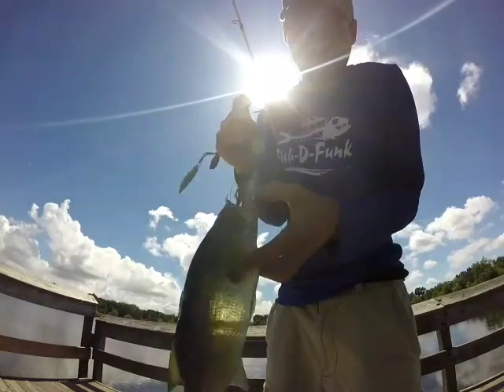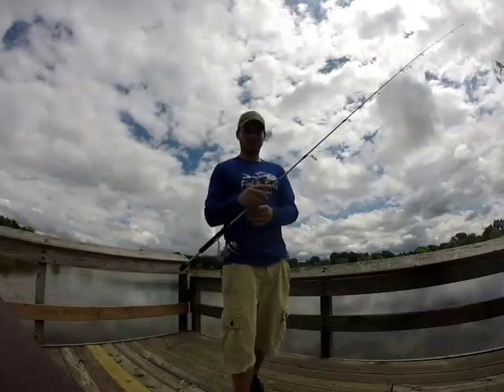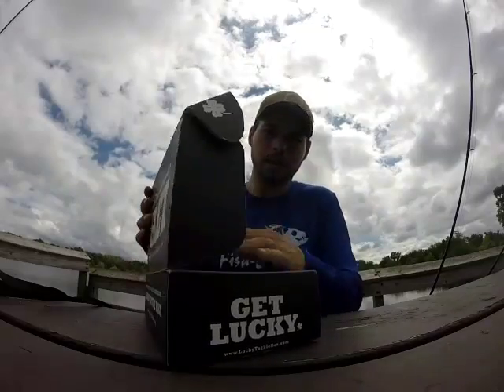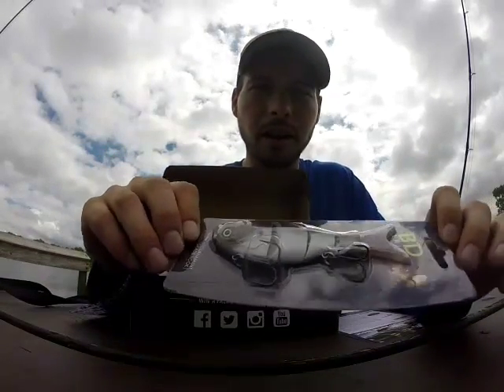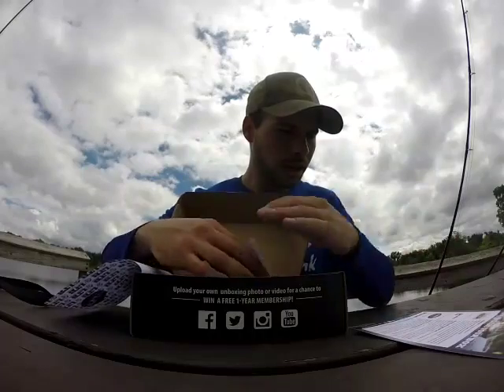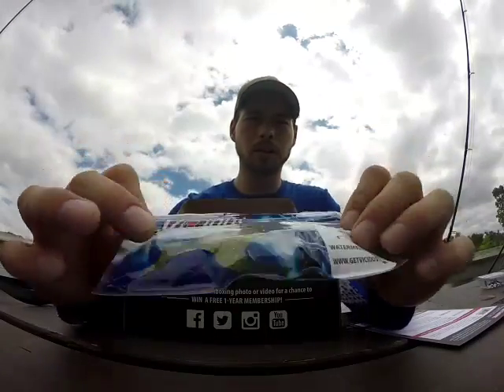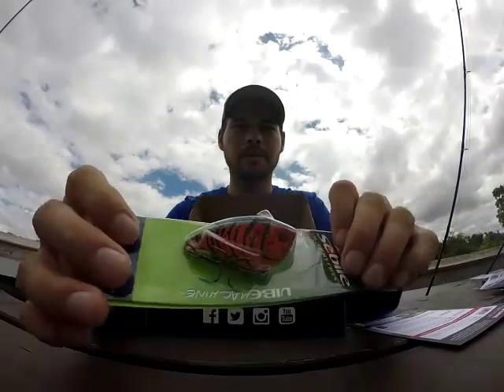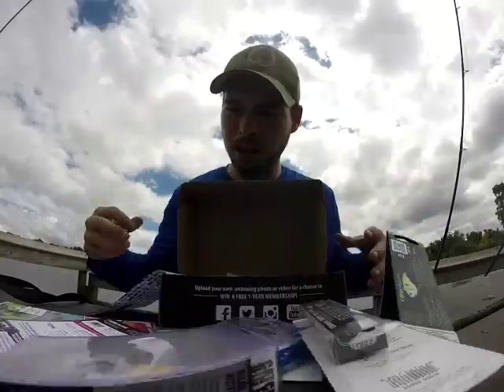2016 Wooddale Grove Lake Spinnerbait Bass and Luckytackle box unboxing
Caught a Bass on a spinner bait. Then did a Lucky tackle unboxing :)